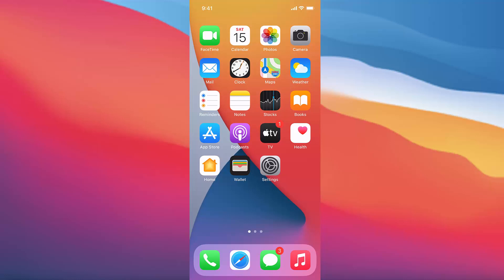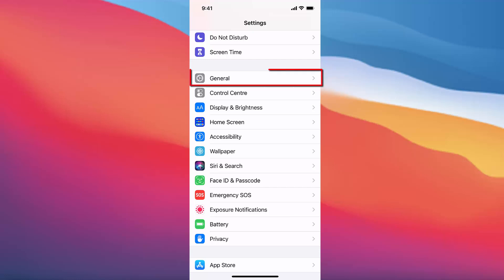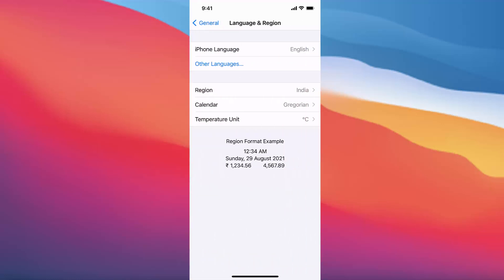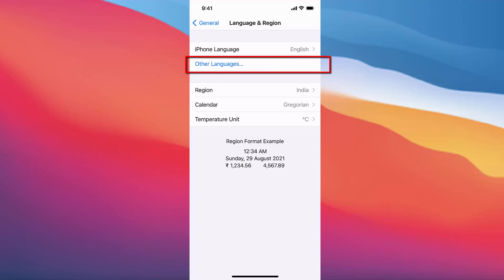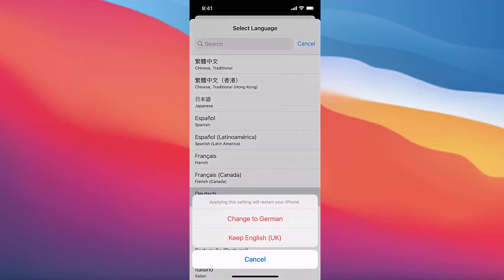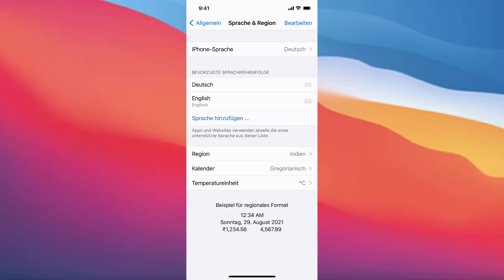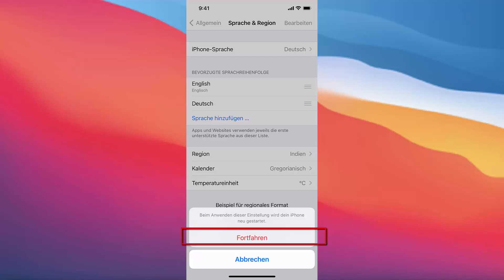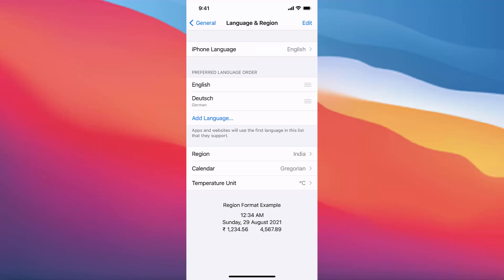How To Change System Language in iPhone | How To Change Language On iPhone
In this video we will see How to change the language and 'region' on your  iPhone 12 Pro, iPhone 12 Pro Max, iPhone 12, iPhone 12 mini, and iPhone SE. So let us see How Do I Change The Language Of My iPhone.

Change the language on your iPhone, iPad, or iPod touch